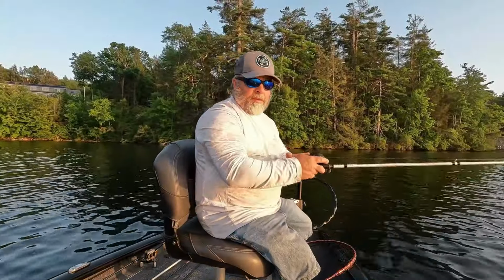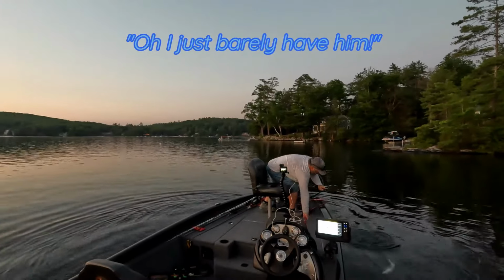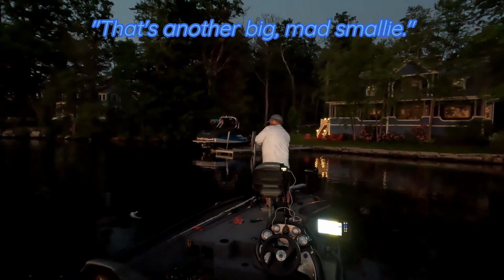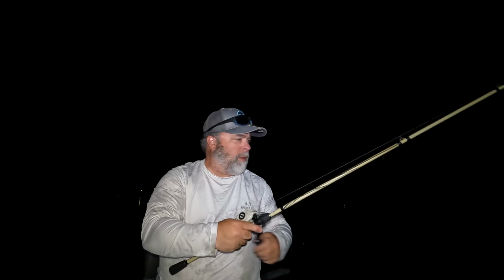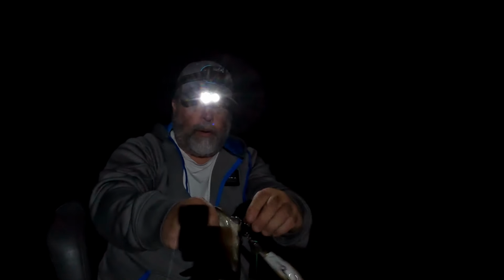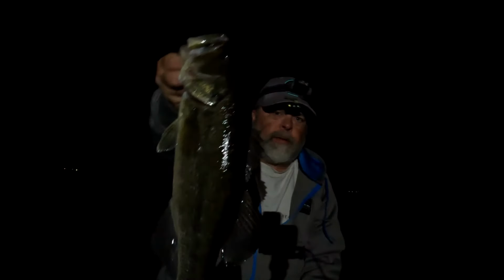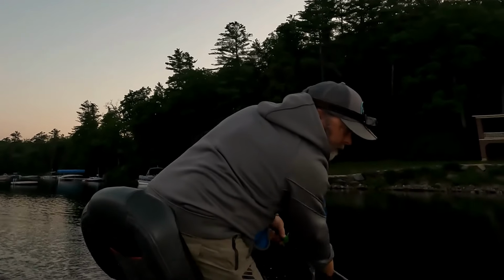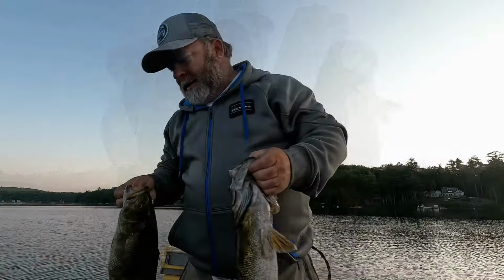Top Water Bass Fishing (S2, Ep.1) Tips, Tackle, & Technique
Top Water Bassin' (Season 2, Episode # 1)  "Blow-Ups & Bent Rods"

Join Keith on a night-time Top Water run. Top Water Bassin' is always a blast and Keith bags more than a few Biggins on some great blow-ups during this episode...along with a few tips and techniques, and some Top Water tackle talk.

Stay Fishing My Friends !!